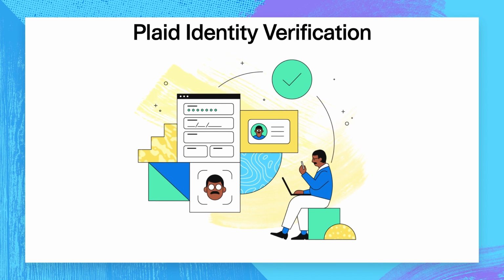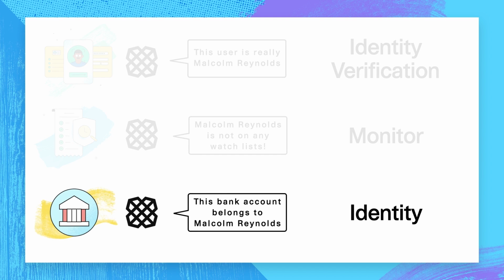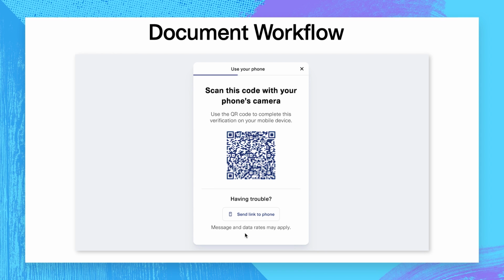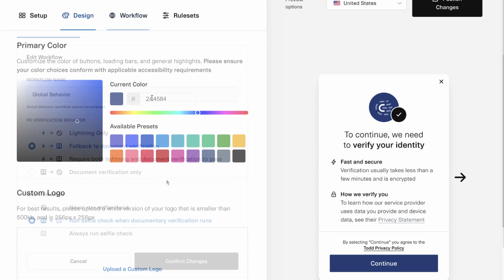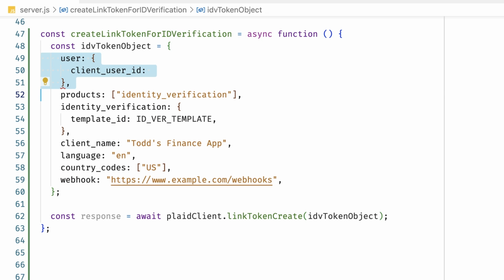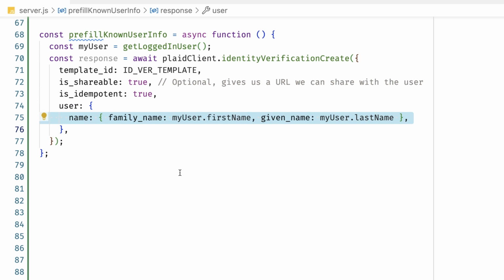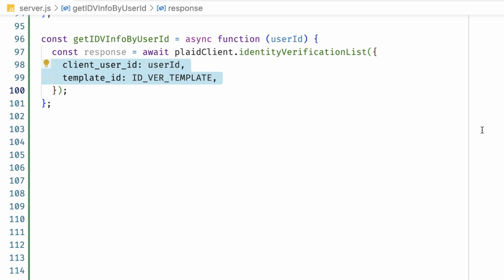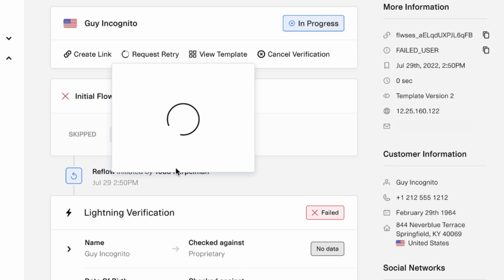Plaid Identity Verification in 3 Minutes -- Plaid Academy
Plaid Identity Verification helps you verify that a user is who they say they are, so you can use it alongside a screening product like Monitor to help power your Know Your Customer (or KYC) solution. Let's find out how to get started in three minutes with this quick tutorial.